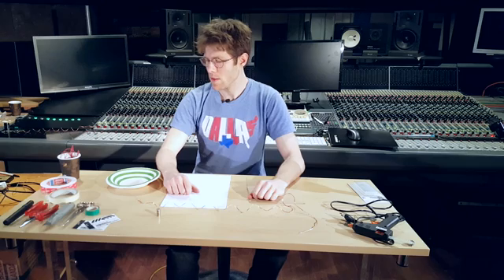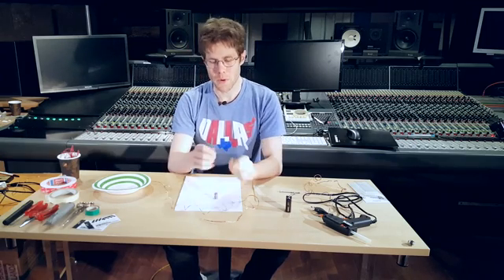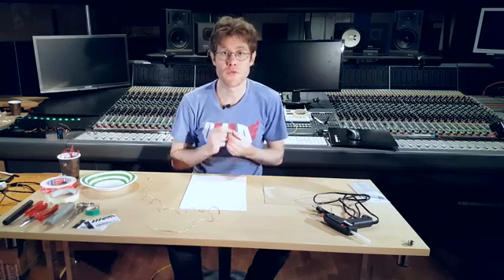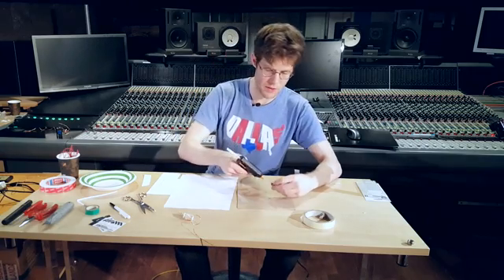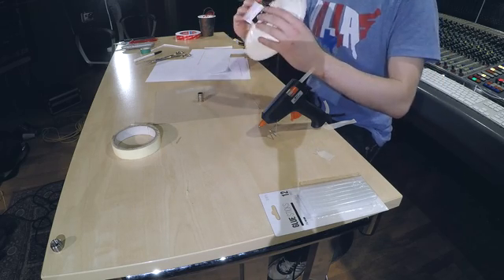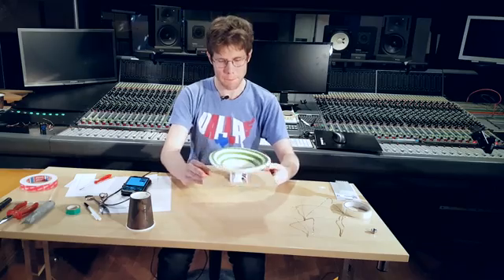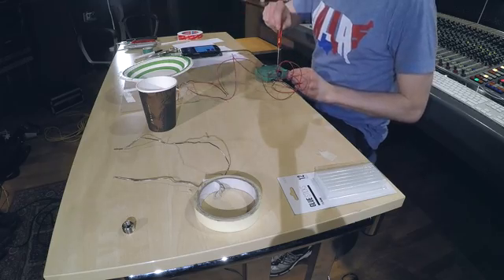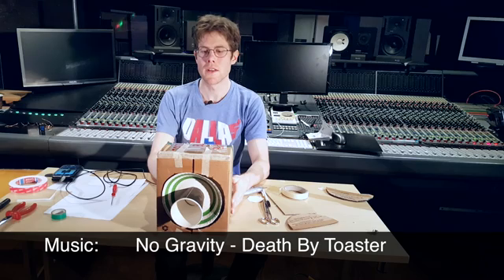Making Things Do Stuff - Build A Paper Speaker - Tutorial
Hey there so this is a video recorded in Soundtrade Studios in Stockholm where we build a speaker out of mostly paper! This is in connection to Making Things Do Stuff which you can find out more about if you keep reading!

Human Interface TV is a partner of MTDS and together we will upload many videos that have to do with making music instruments, or paper speakers of course!

Last of all We Are Machine Media produces all of these videos for us, thanks guys!